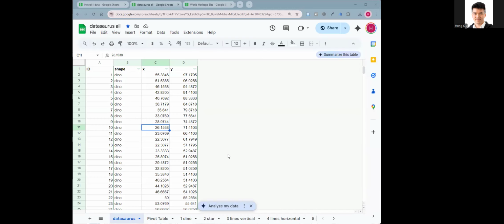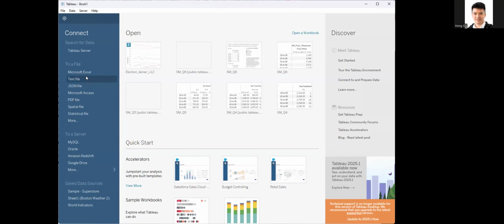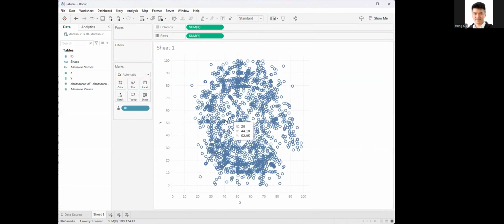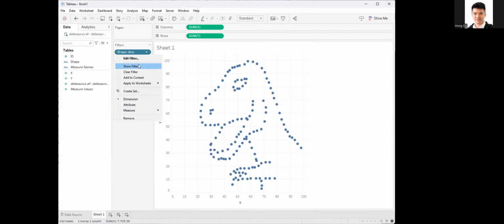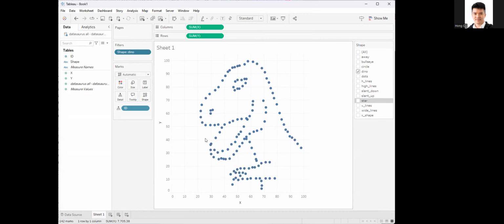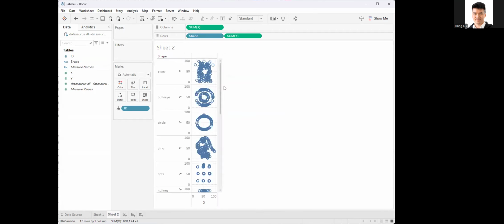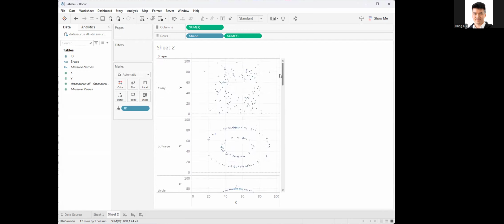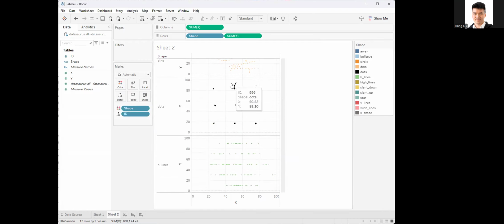Tableau scatter datasaurus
How to make a Scatterplot using Tableau.  Learn to use Filters, small multiples.  Draw a dinosaur too.